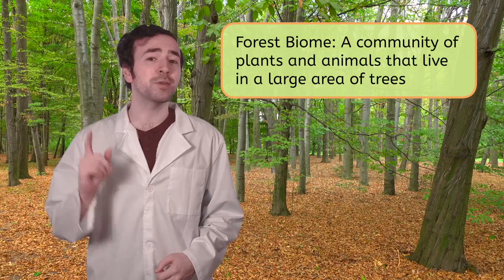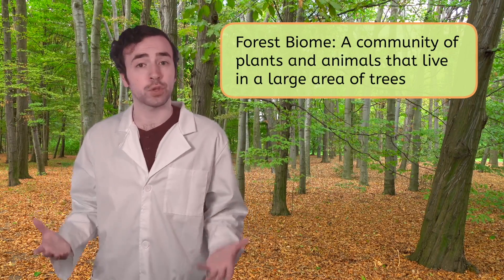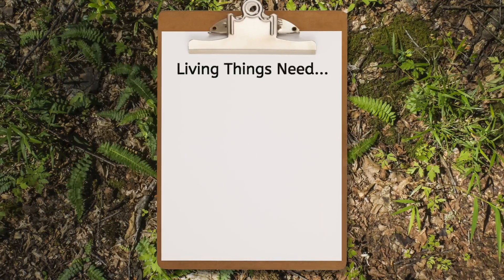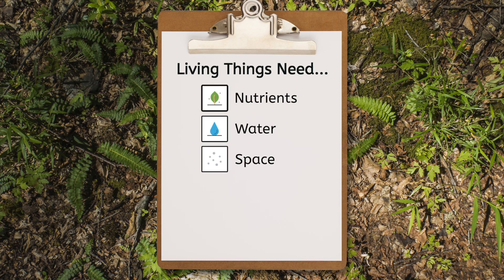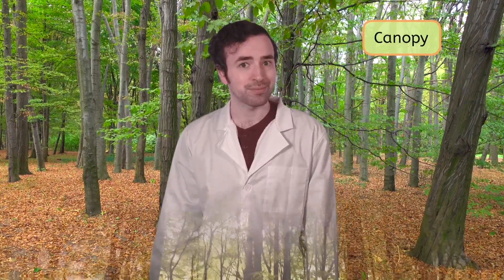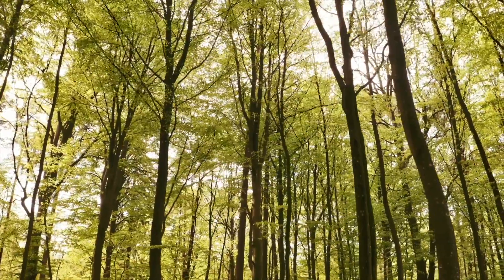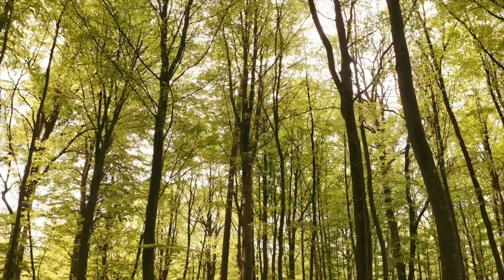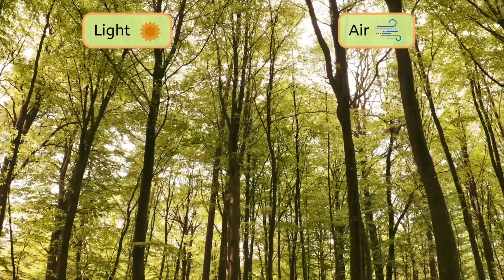What Lives in the Forest? - Forest Biomes and Wildlife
What animals and plants live in the forest? In this 2nd grade science lesson, students will explore forest biomes and learn about the variety of life found there. This lesson is from Miacademy’s Exploring Science course.